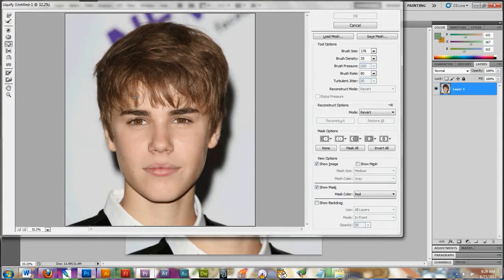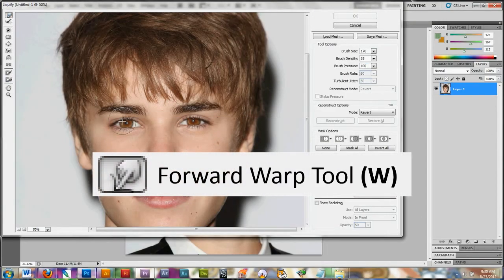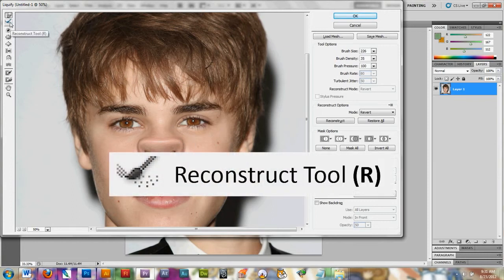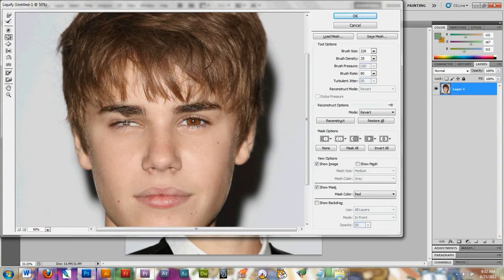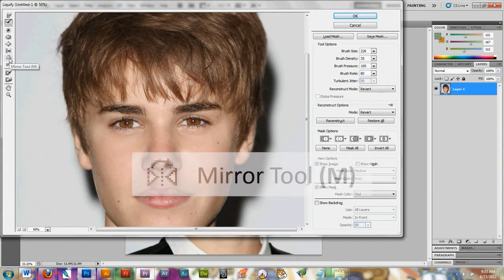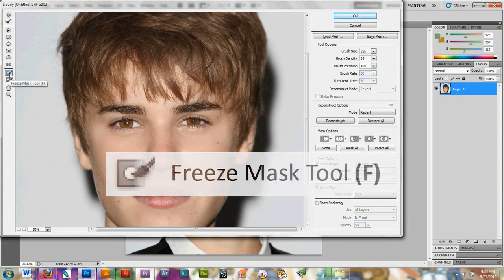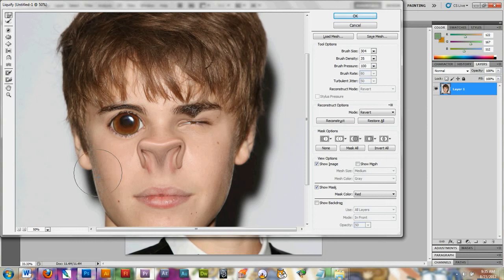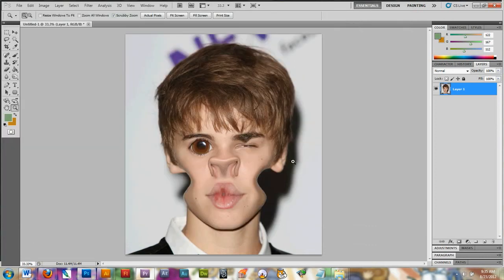Distort Photographs with Photoshop's Liquify Tool (VIDEO GUIDE)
This tutorial will show you how to easily use Adobe Photoshop's "Liquify Tool" to distort photographs!